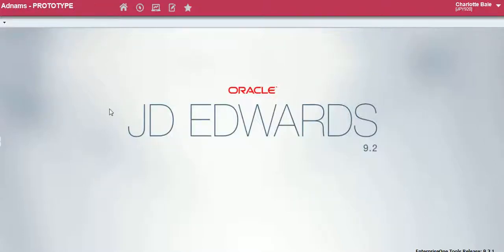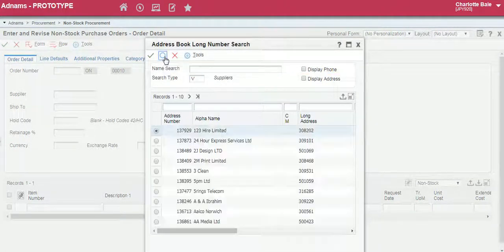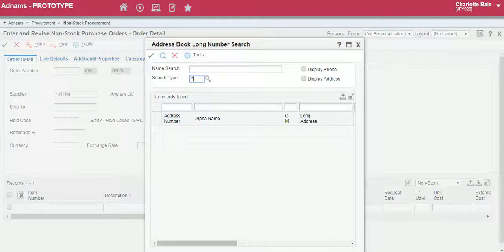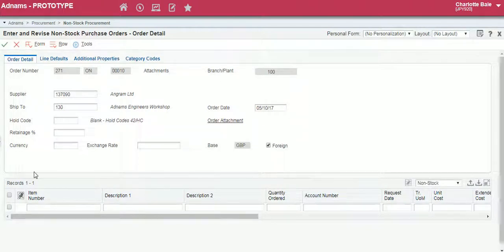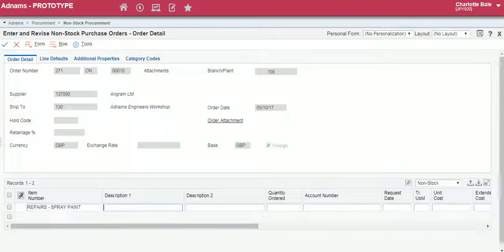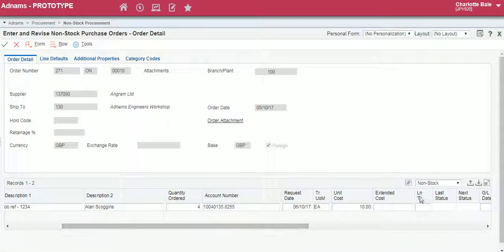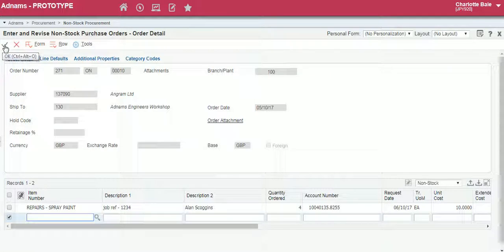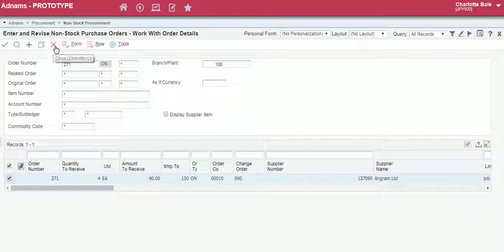How to enter a purchase order (J line)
This video walks through how to enter a new purchase order using free text as the item is not setup on the system (J line).